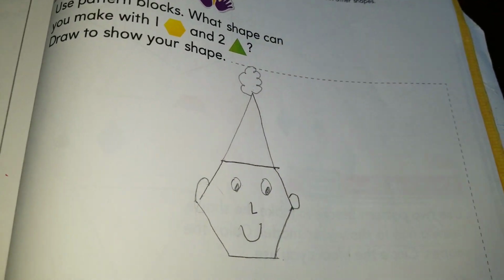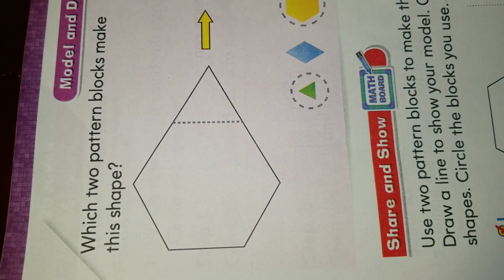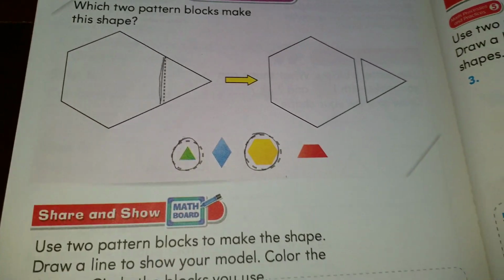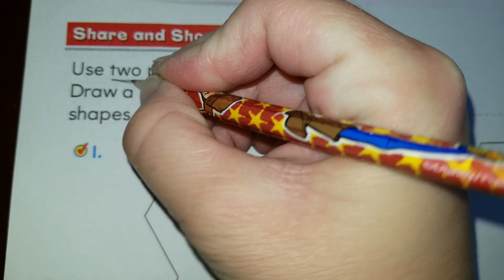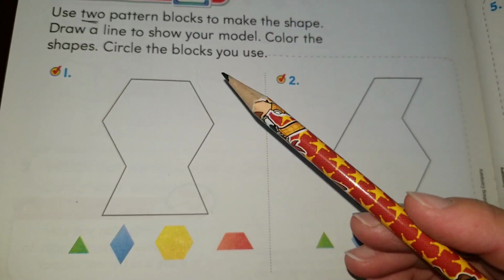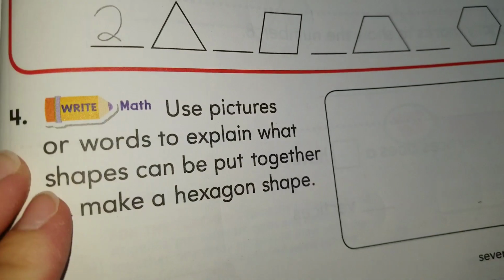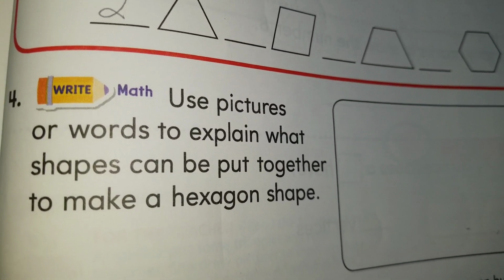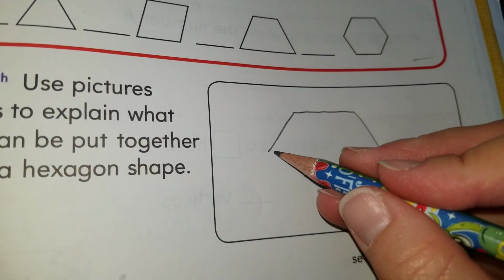Tuesday/Martes 5/5 Math lesson 12.6 pages 701-706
This is Math lesson for 5/5